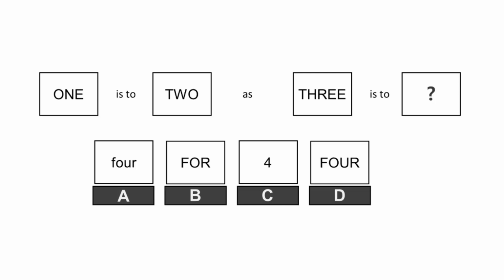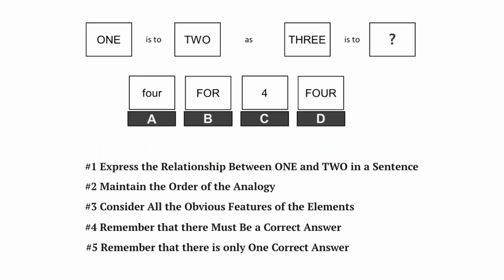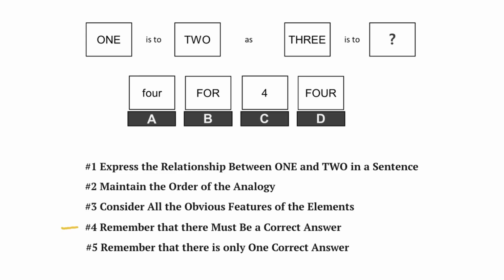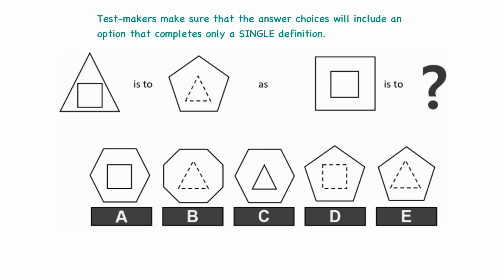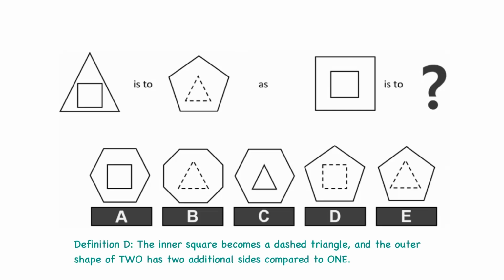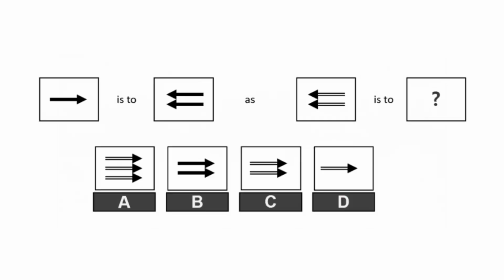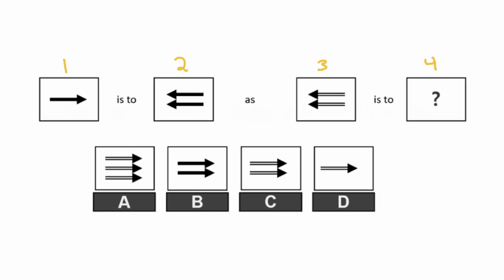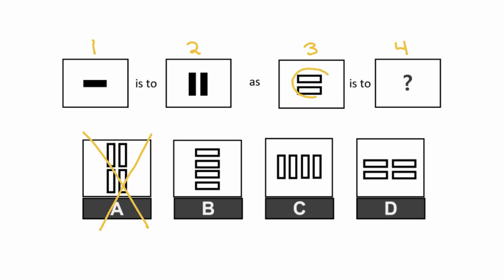Visual Analogies – Strategy & Common Traps | iPREP Abstract Reasoning Tutorials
This lesson breaks down how to solve visual analogy questions commonly found in abstract and figural reasoning tests. You’ll learn how visual analogies are structured, how to define the underlying logic correctly, and how to avoid the most common reasoning traps test-takers fall into.

* *The basic structure of visual analogies:* Understanding how elements ONE → TWO relate, and how that logic applies to THREE → FOUR
* *How to define the analogy correctly:* Turning visual changes into a clear, structured sentence
* *Key rules for accuracy:* Maintaining order, accounting for all features, and refining logic until only one answer fits
* *Common logical mistakes:* Incomplete definitions, sticking to the wrong rule, and misleading similarities
* *Classic test traps:*

  * Reversing the analogy
  * Comparing across pairs instead of within pairs

This video includes guided explanations that show why tempting answers are wrong and how the correct option fully satisfies the analogy logic.

*Quick note:*
If you’re looking for a comprehensive survey of the *most common visual features used in figural and visual reasoning questions*, you can find it here: